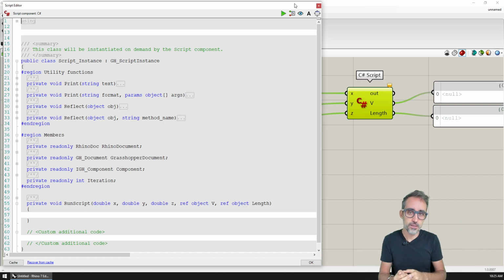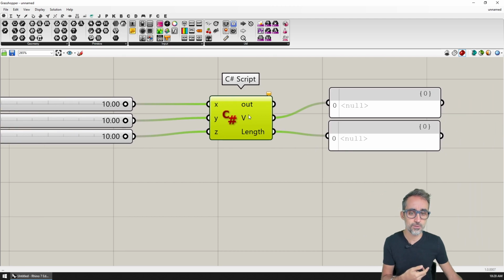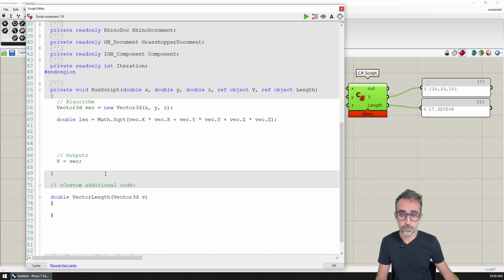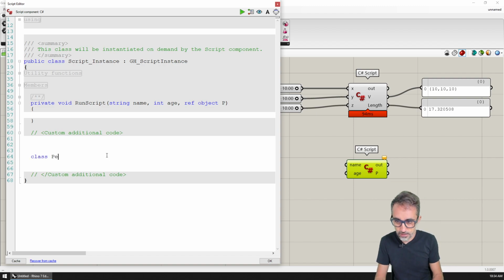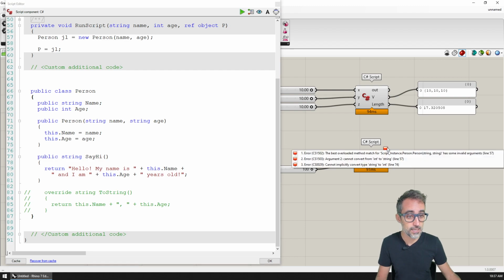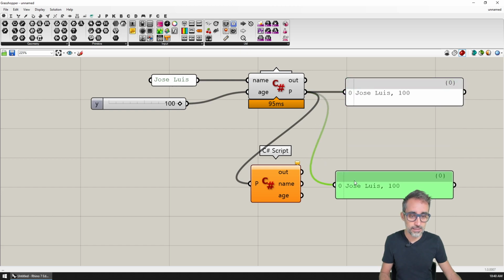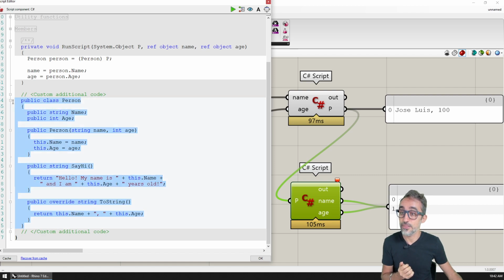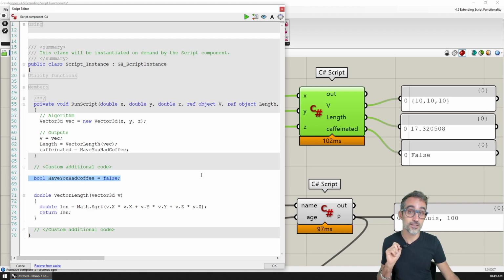4.5 Extending Script Functionality - Advanced Development in Grasshopper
In this video,  I go into detail into the structure of Grasshopper C# Script components, and explain how to extend their functionality with custom functions and classes.